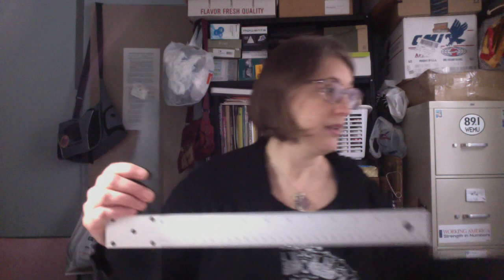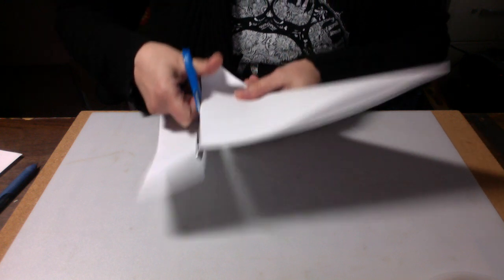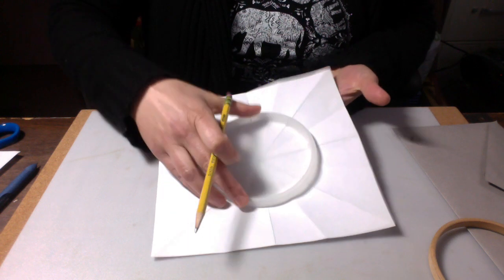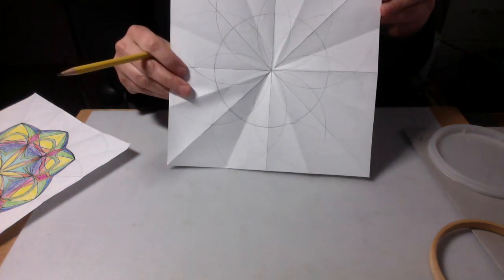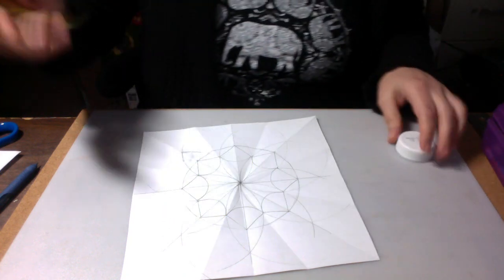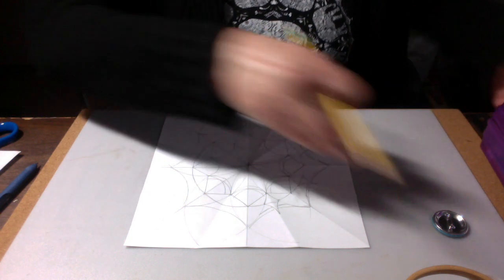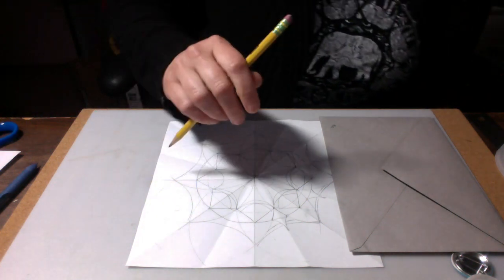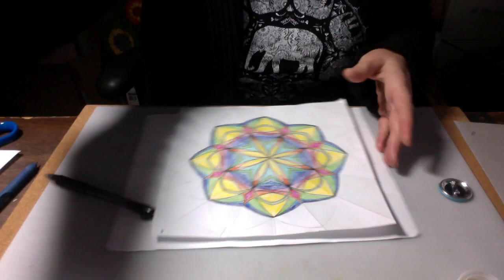Mandala Drawing with Heidi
Join Heidi as we draw a mandala using household items such as a lid, button, and an envelope. No fancy compass or triangle rulers needed, just paper, a pencil, a pen and some circular objects! Let your mind wander as you focus on the repetitive designs that emerge.